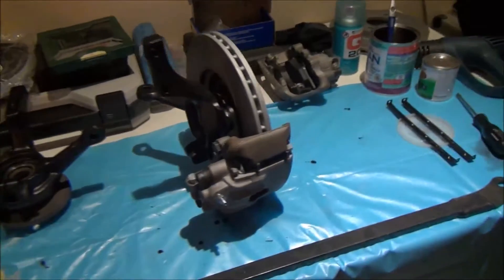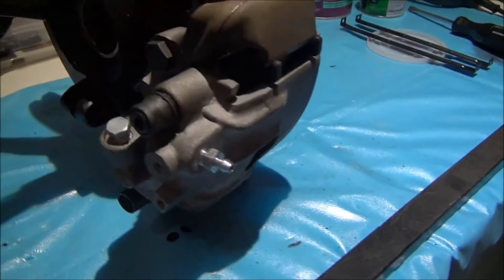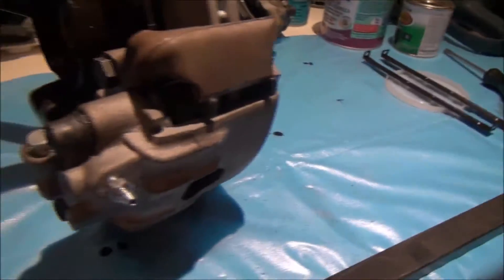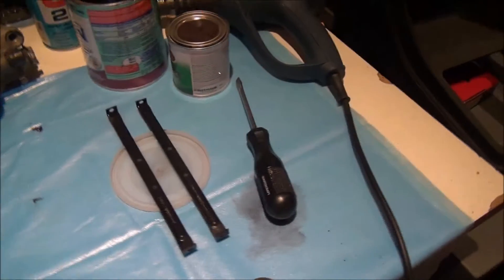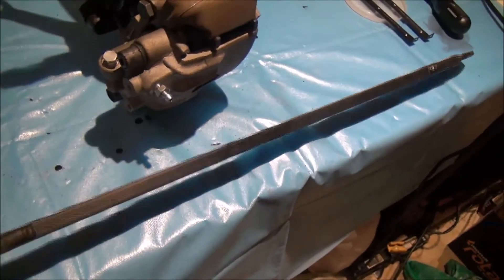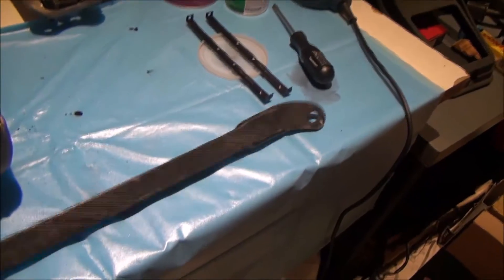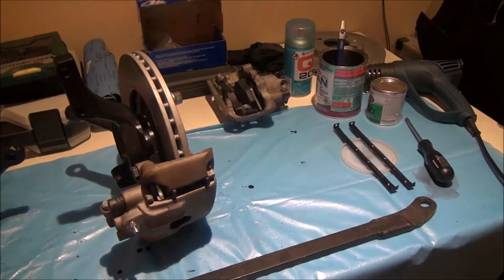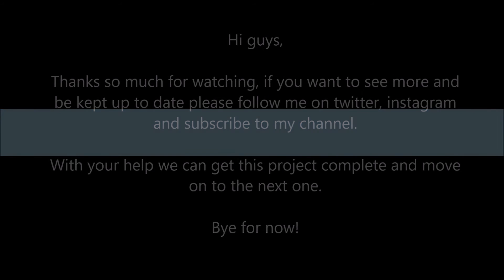Kirschwasser March 2016 Mini Project Update2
Making slow and steady progress, getting through the mini projects quickly though.

If you like the content, why not give us a boost with a donation?